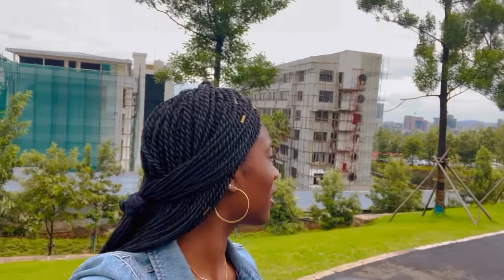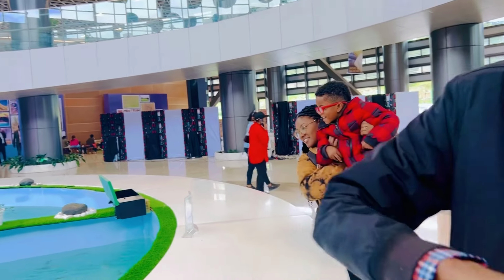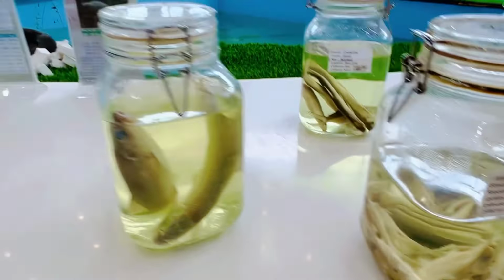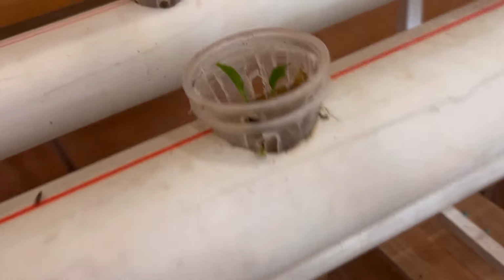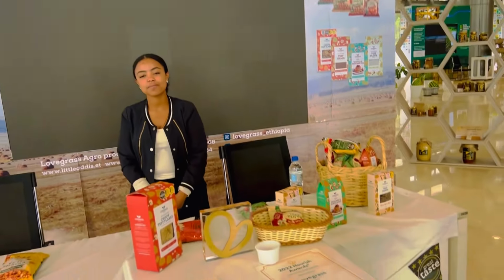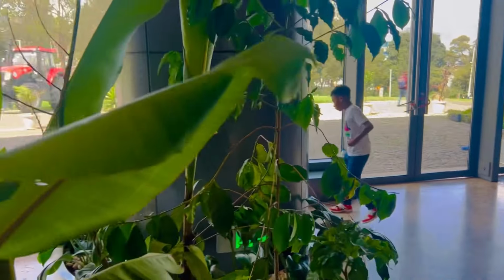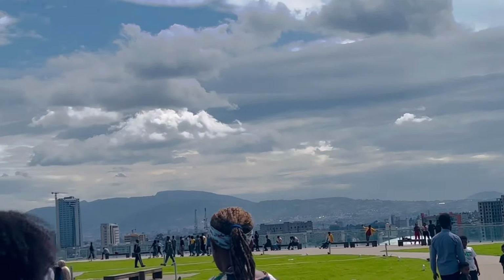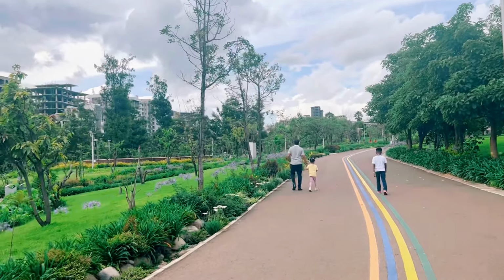Science Museum | Indian Food | Cultural Dancing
We visited the brand new Science Museum in Addis Ababa, Ethiopia! It was absolutely AMAZING. The space part of the museum isn’t open yet, but soon 🥰